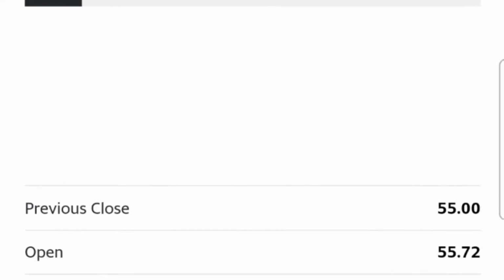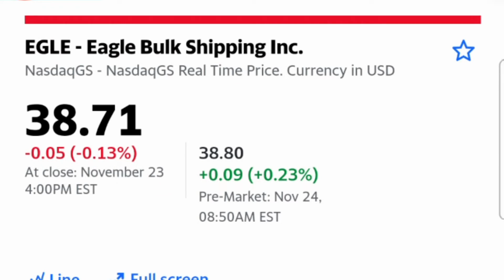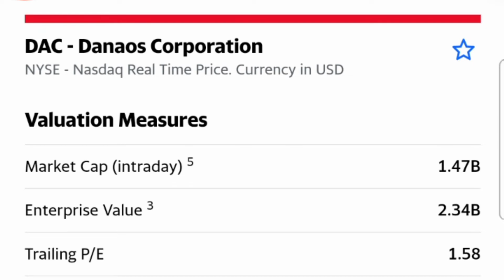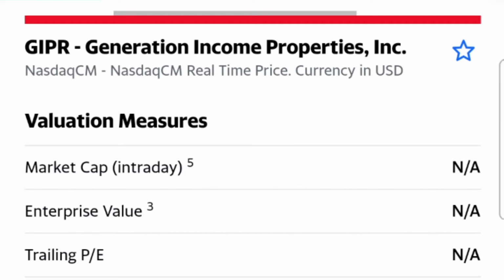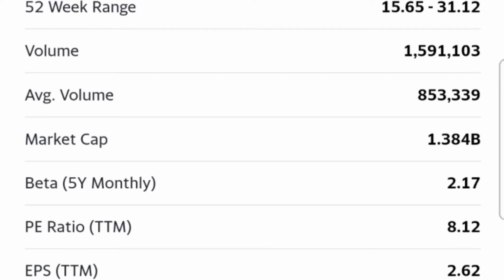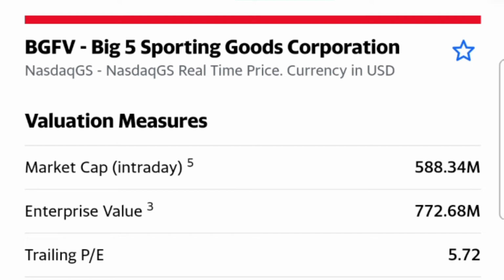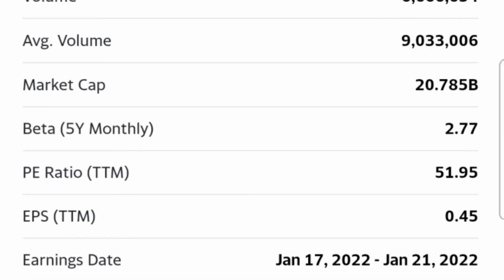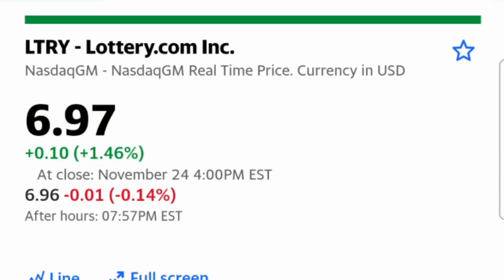high dividend, high value stocks + 1 short squeeze 26/11/2021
Wives ebay
Interactive broker for options trading
Quidco get £5 free
Shop through Quidco and earn cashback on every purchase.
Topcashback  get £5 free
For 1 free month supply of ink